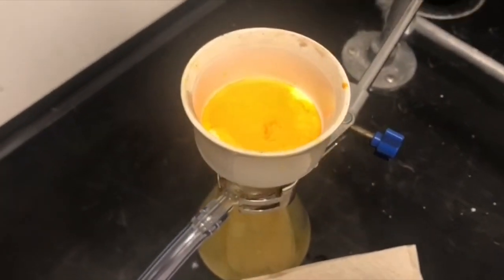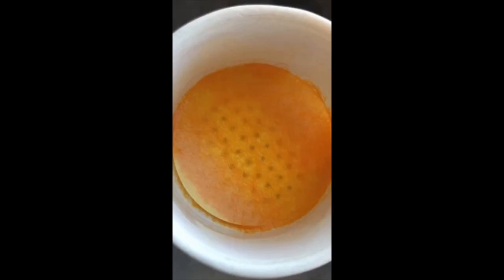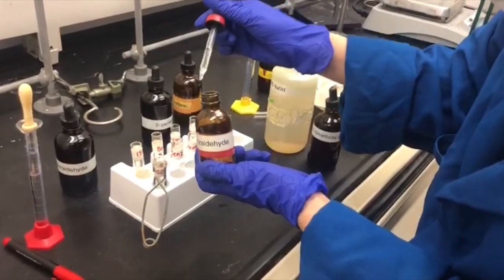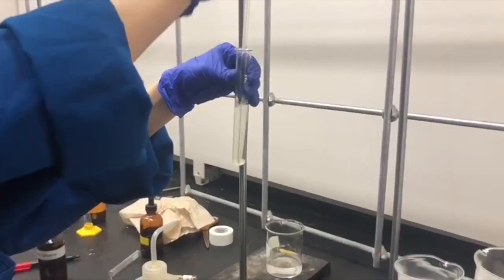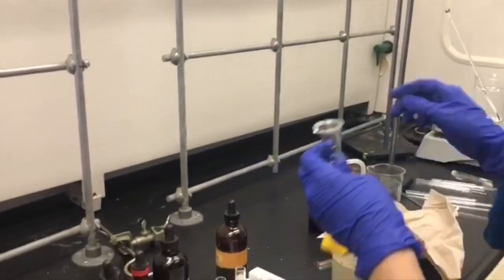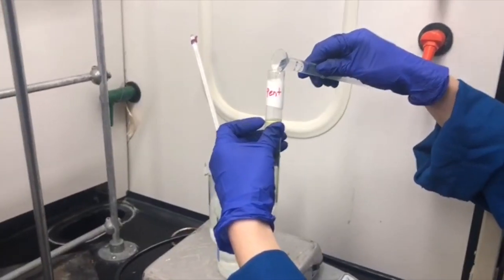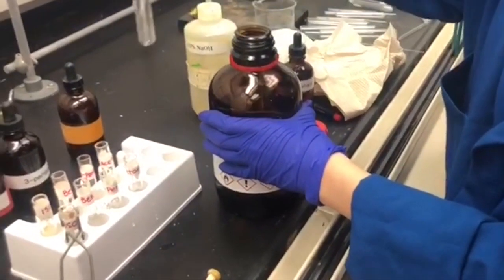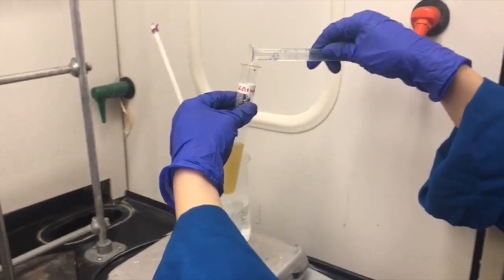Identification of aldehydes and ketones Lab video UofH Spring 2021